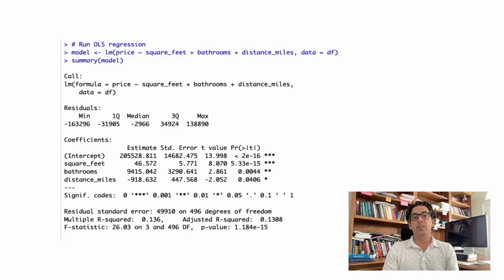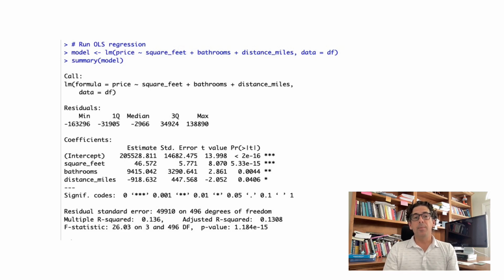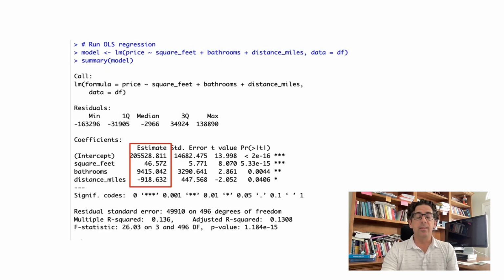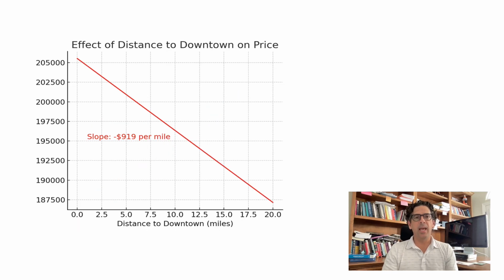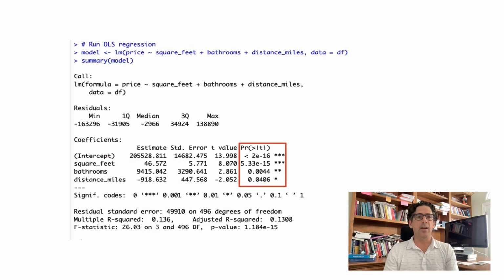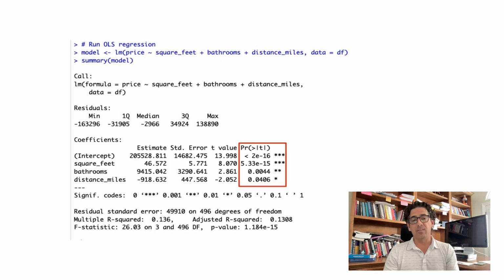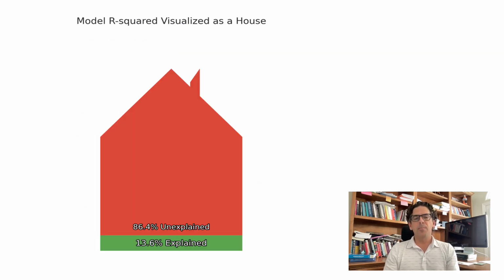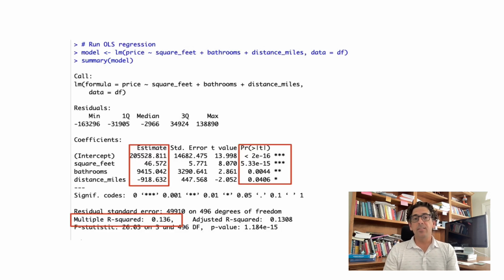Understanding OLS Results in R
In this video I describe OLS results. I talk about how to interpret coefficients, p-values, and r-squared in linear regression models. This applies to linear regression, OLS regression, and ordinary least squares regression. Such models can be estimated in R, Stata, SPSS, SAS, Python, and many other packages.